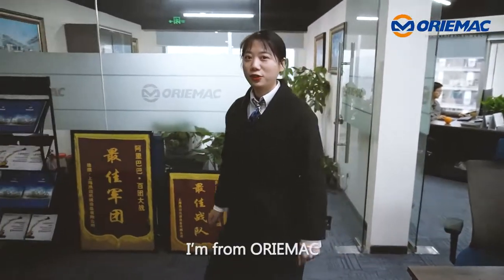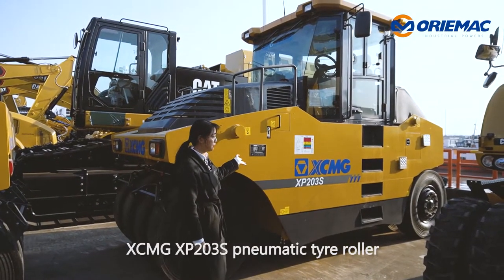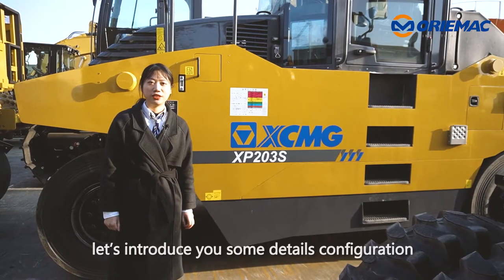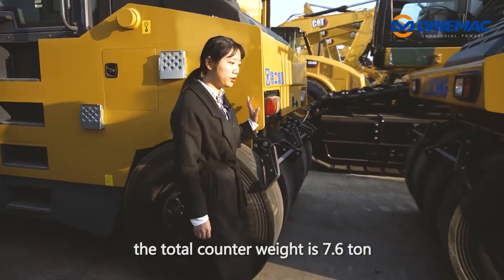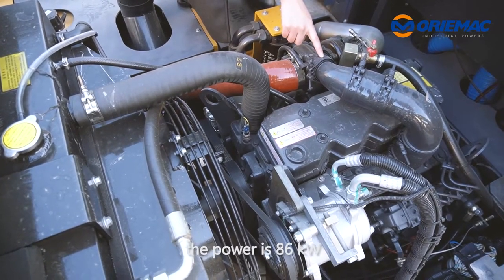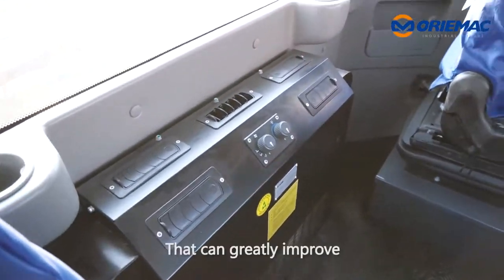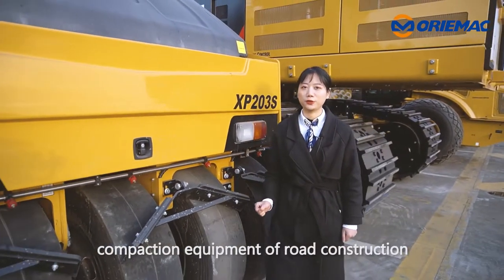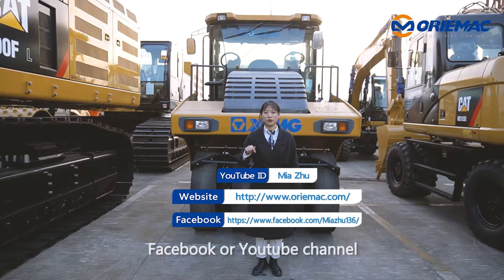ORIEMAC | XCMG XP203S Pneumatic Tire Roller Exported to Algeria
Hello, This is Mia again, I’m Mia from oriemac, Today I want to introduce you to a pneumatic tire roller, Come with me to the port now. We’re at Shanghai RoRo port now. Here in front of us is the XCMG XP203S pneumatic tire rollerskating , which applies to compacted asphalt pavement, foundation layer, and secondary foundation layer.

This model very popular in Africa, Now, let’s introduce you to some detailed configurations.
First of all, The Maximum Operating Weight is 20 tons, the total counterweight is 7.6 tons, also, you can see there are 4 front tires and 5 rear tires.

Then, Look at the engine, It’s a Shangchai Stage II engine, the power is 86 kW. Strong enough and adapt to various projects. Next, Let’s look into the cabin, it is equipped with a convenient operating system, comfortable seat, and air conditioner. That can greatly improve the driver's operating comfort, And you can see the vision is also very wide.

In the end, the Road roller is the indispensable compaction equipment of road construction and water conservancy construction.

In particular, It can obtain a great compaction effect on high-grade highways. By the way, if you need any further information, just click our website, Facebook, or YouTube channel.